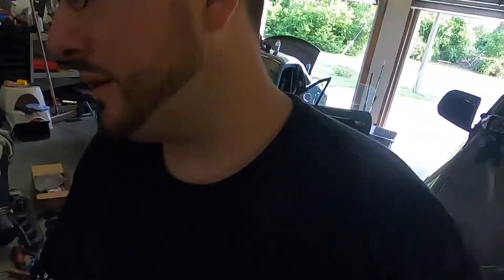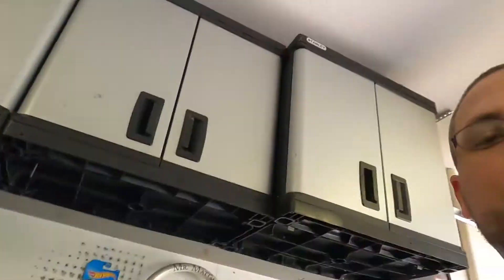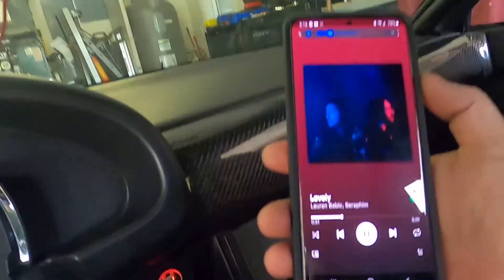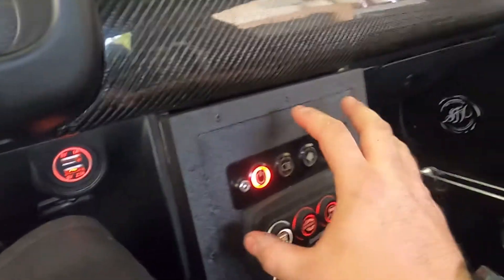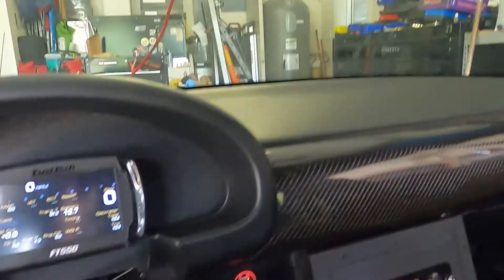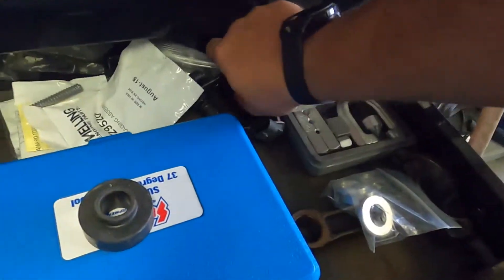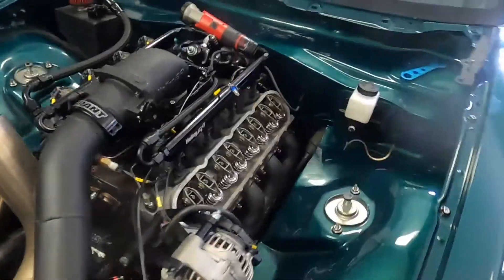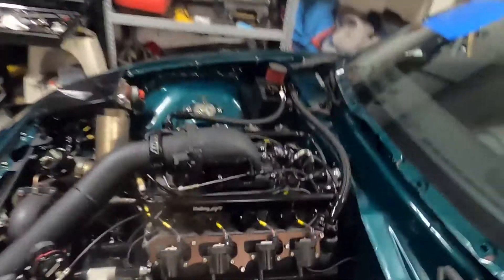Check list complete! Let's get ready to race!